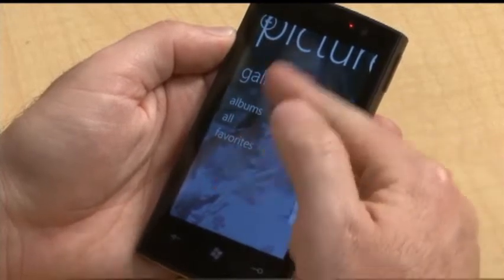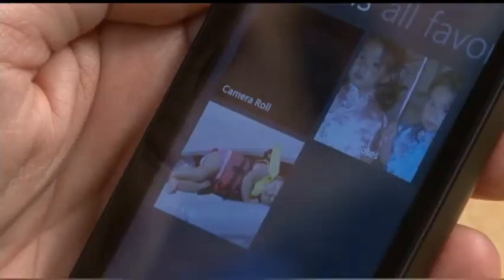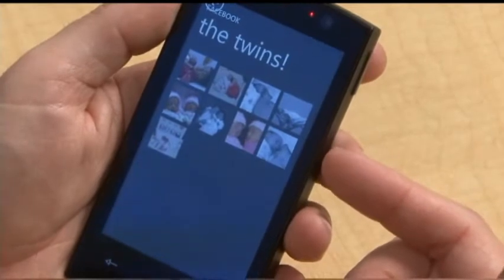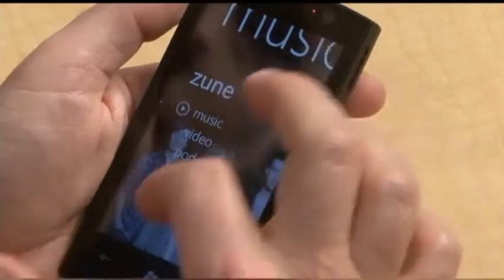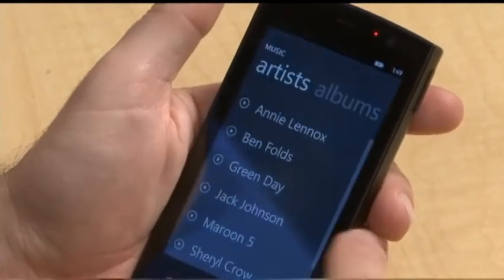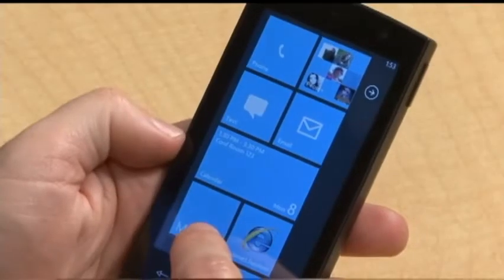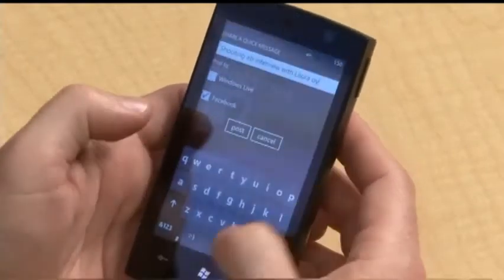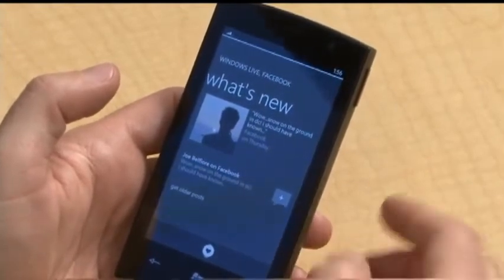Windows Phone 7 Series Exclusive Hands On Demo Pt. 3.mp4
Final video of a 3 part demo of Windows Phone 7 Series.

Be sure to check check out the previous demos

Channel Under Construction